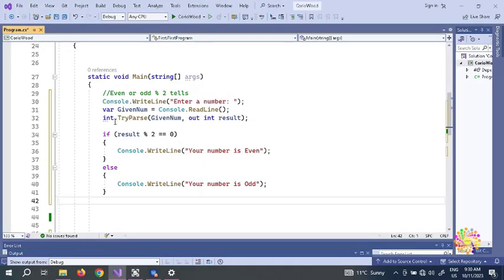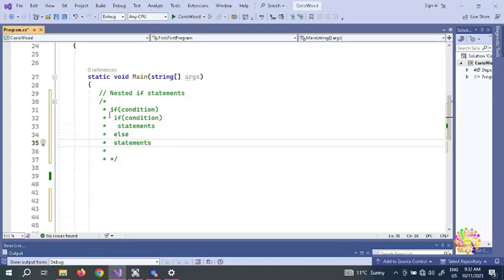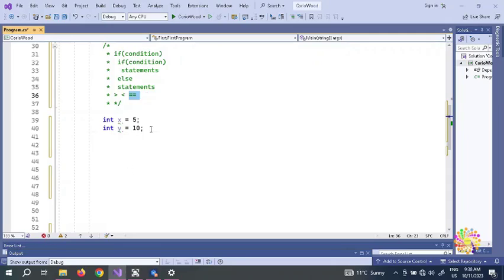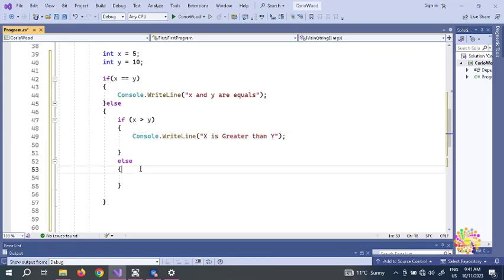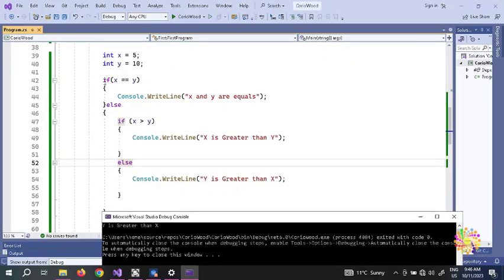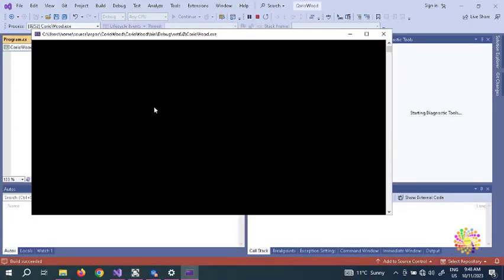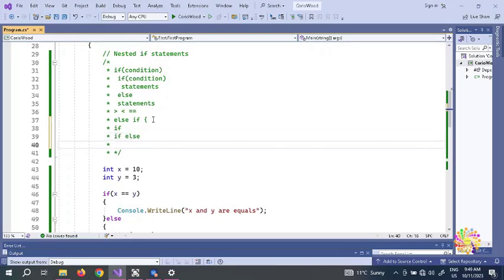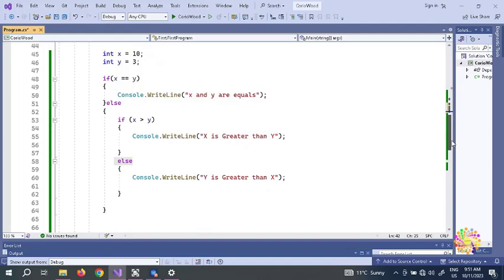32. C# From Beginner to Pro | Understanding Nested IF-Else Statement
In this video we discuss the nested if-else conditional statement in C#, understanding nested if-else is very important when programming with C#, when making games or any other application, we use nested if-else a lot, and mastering nested if-else can make you the best programmer in C#.